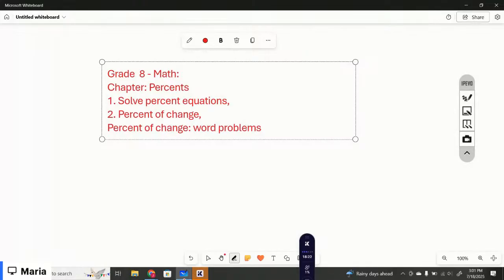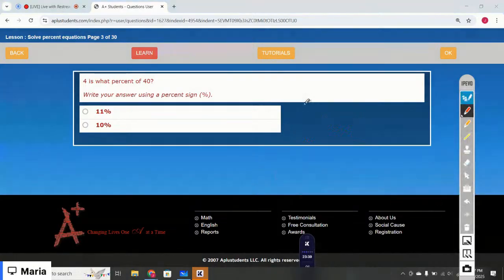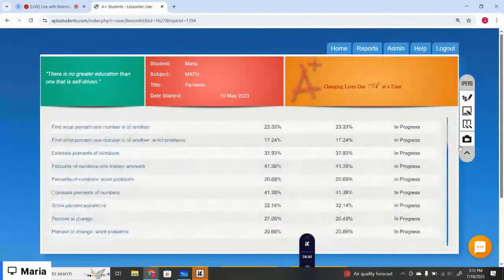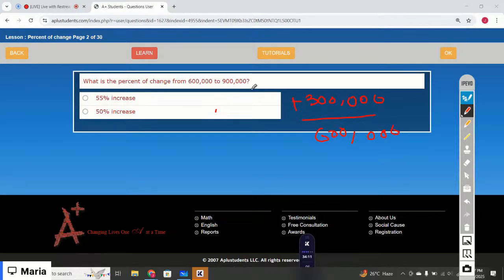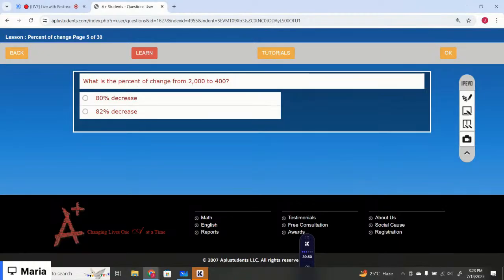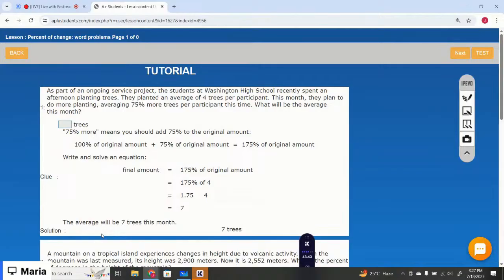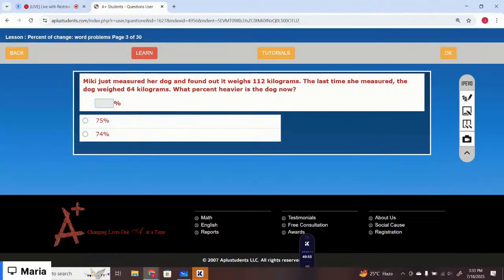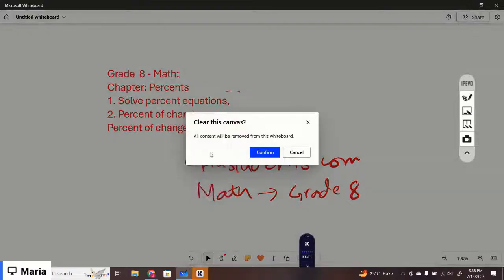Grade 8 - Math: Percents